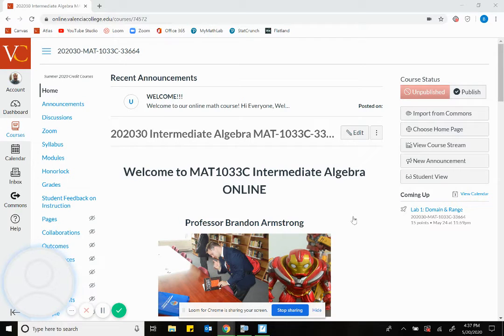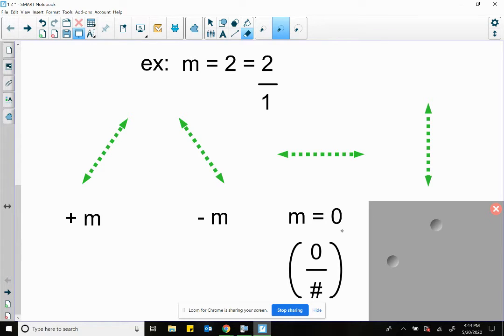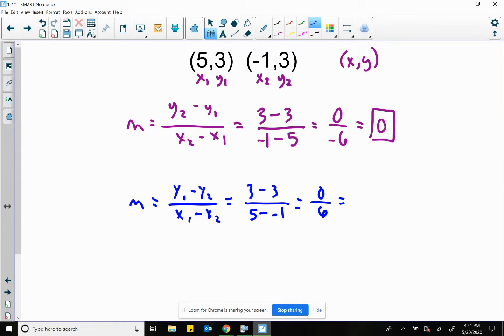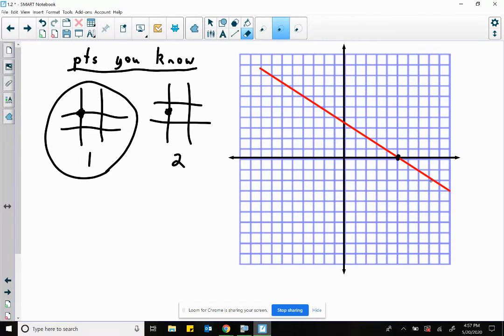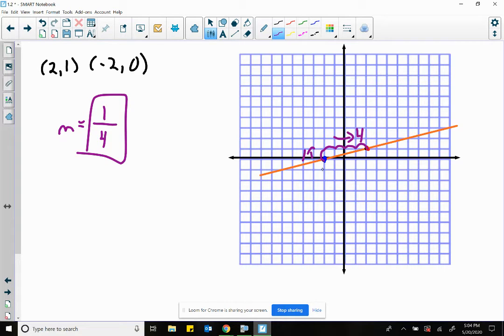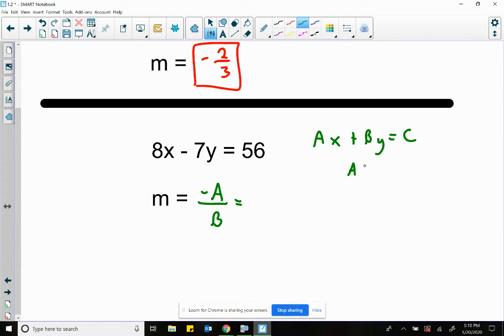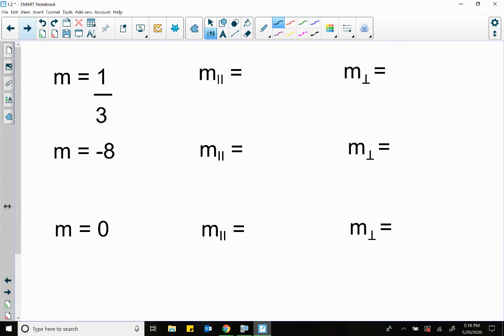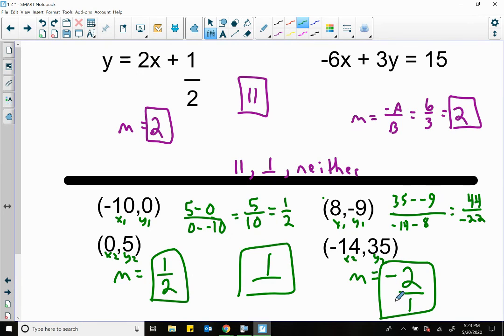MAT1033C - 1.2 Slope of a Line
This lecture video covers the concept of finding the slope of a line.